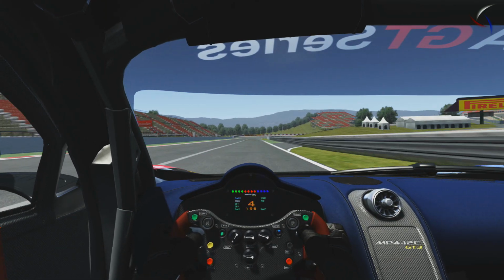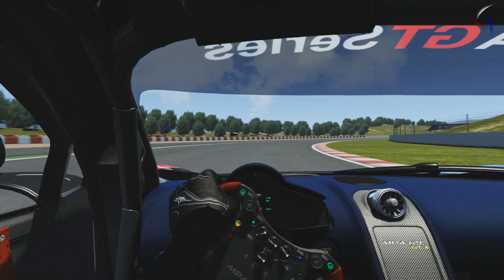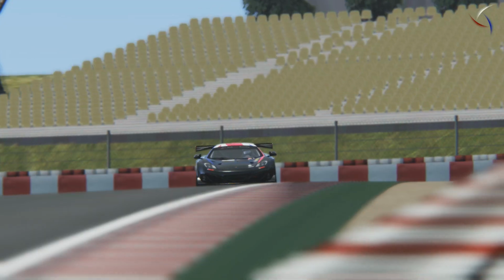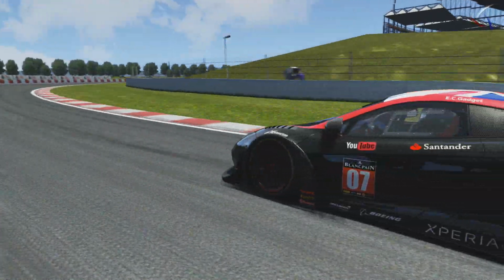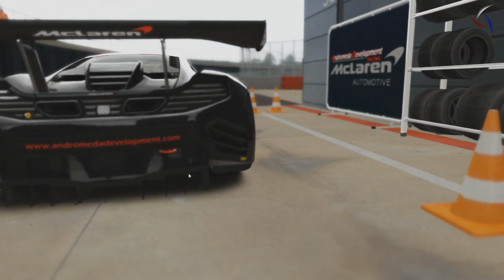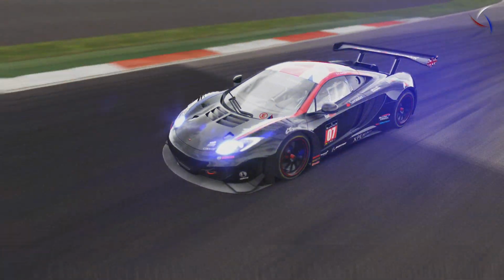Assetto Corsa: Same Car, New Team - Extra 4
So, after a very long meeting with Red Bull, I have decided to part ways and as of the next GT3 race, this will be my new team... and it is AWESOME!

Mods Used:
Shhhh...